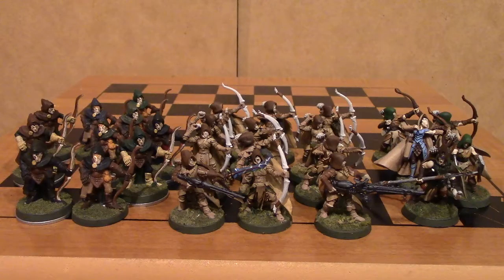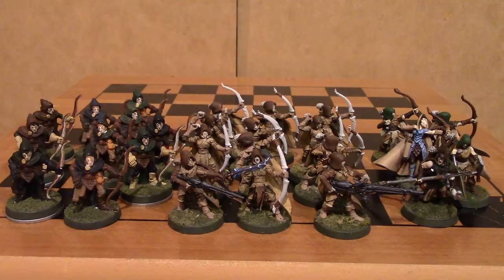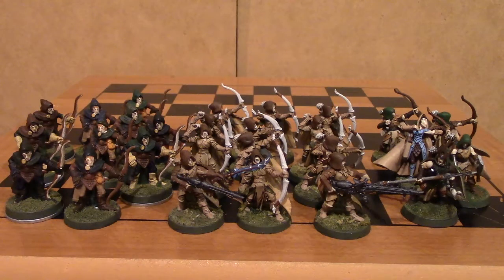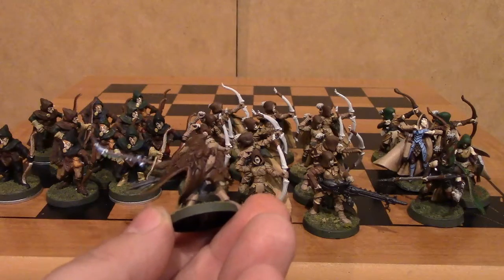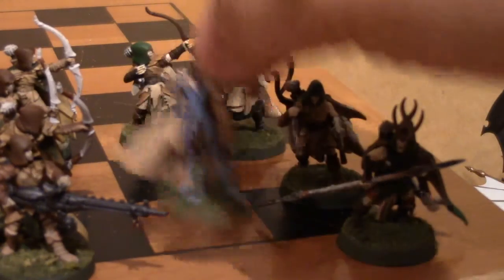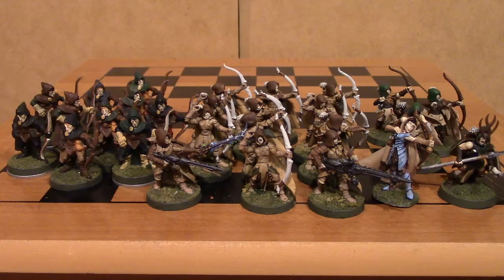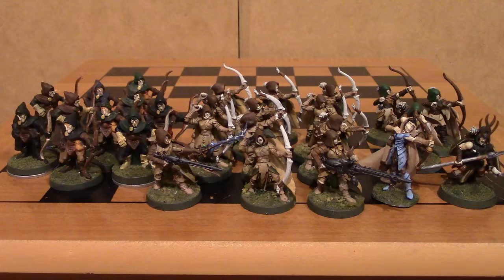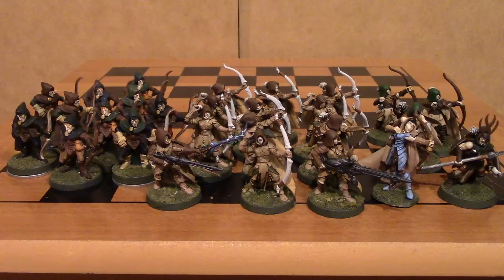Studio Army Review: Exodite Independent Clans - Glade Guard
The kabalites were the first and easiest unit in the codex to interpret as Exodites.  Coming up with an Exodite name, however... well, i gave up and ussed the name for the models used to build the unit.